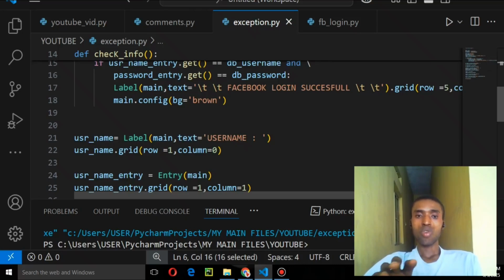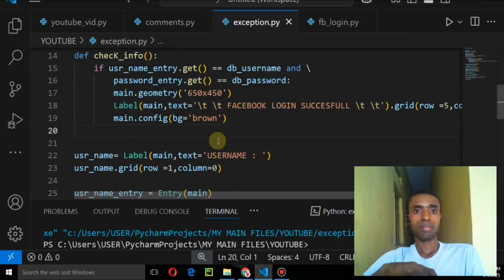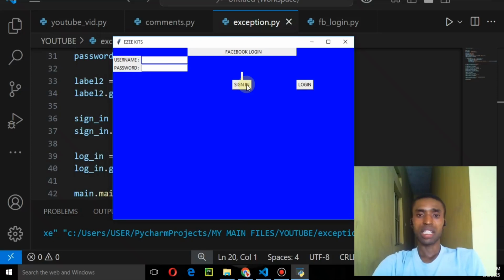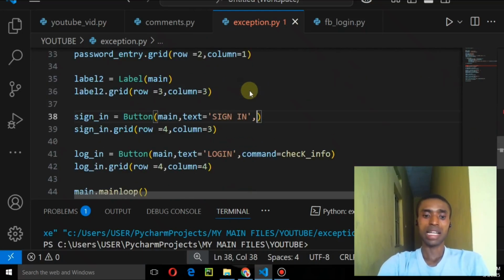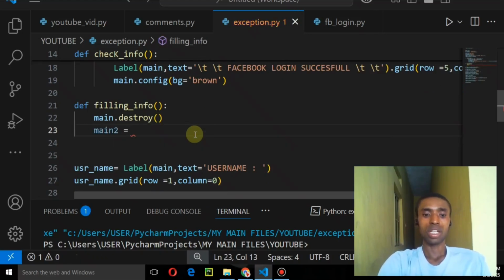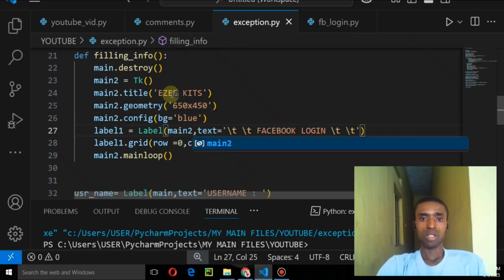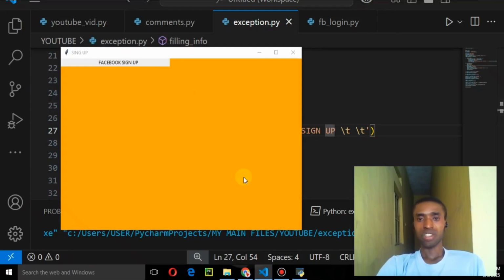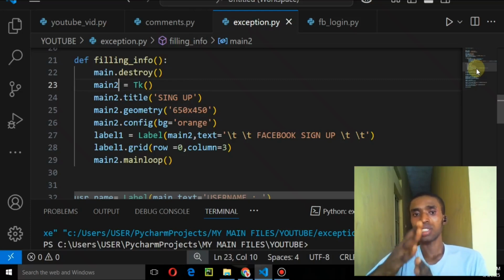Facebook Login and Signup Simulation in Python using Tkinter (signup form)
In this 15-video series, we’ll guide you through building a Facebook-like login and signup system in Python using Tkinter, focusing specifically on creating a **signup form**. You’ll learn how to design a user-friendly interface for new users to create their accounts by entering a username, password, and other relevant details. The series will also cover how to validate the input and store the user data in a CSV file using Pandas, simulating a database.

Key aspects of this tutorial:
- Designing an intuitive signup form using Tkinter
- Validating user input to ensure proper format (e.g., username and password length)
- Storing newly registered users' credentials in a CSV file (using Pandas)
- Creating a seamless flow between the signup form and login system
- Providing error feedback to users if input is invalid

By the end of the series, you’ll have a fully functional signup form for new user registration, making it easy to integrate into your own Python applications. This is an excellent project for beginners to grasp the essentials of GUI design, data validation, and user management.